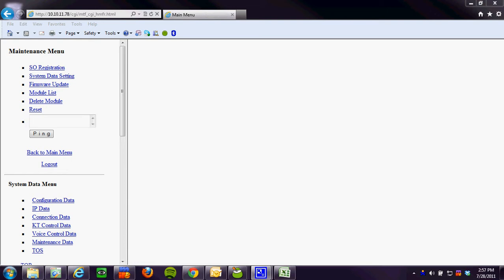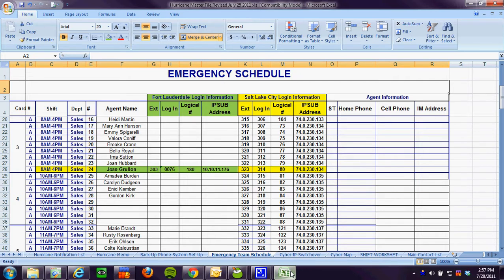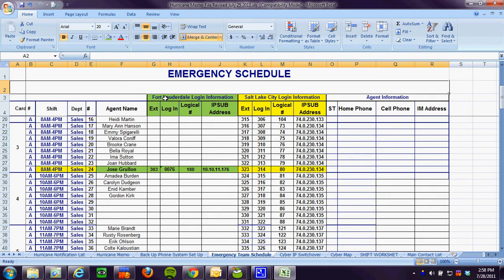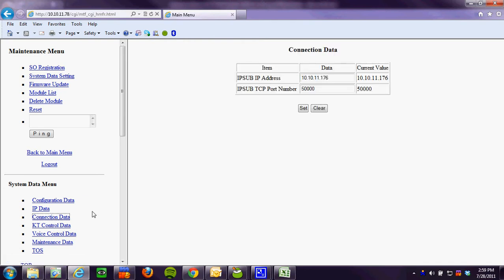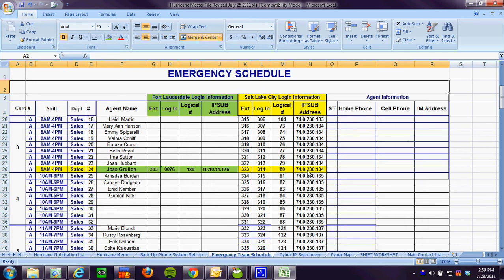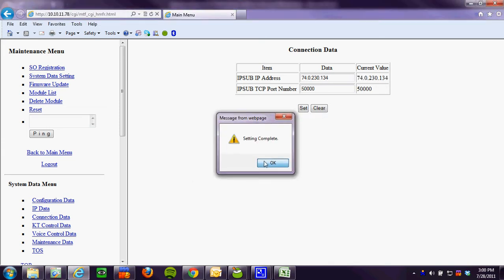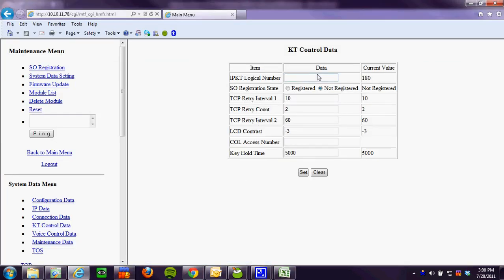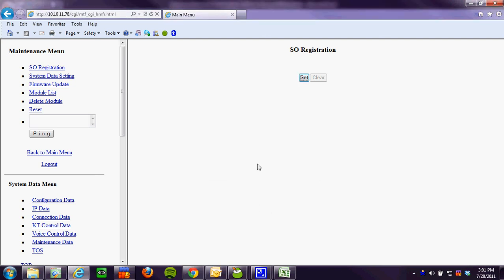SO regist info SLC